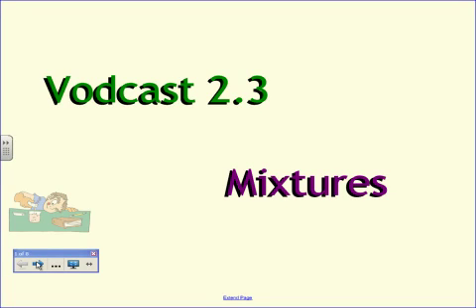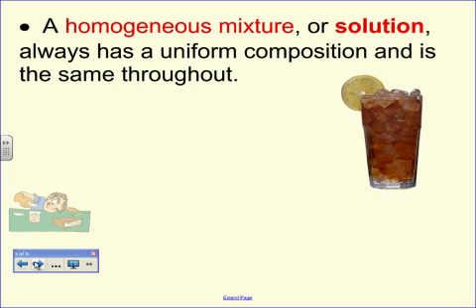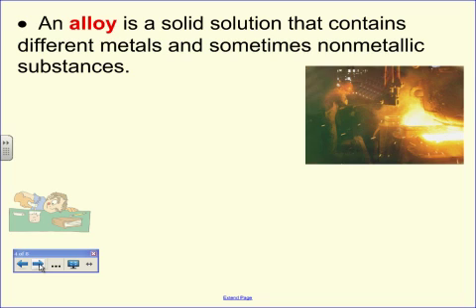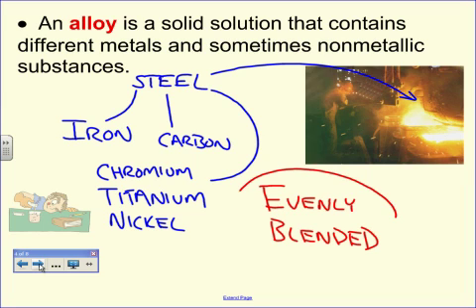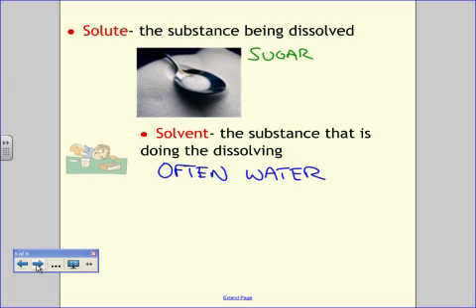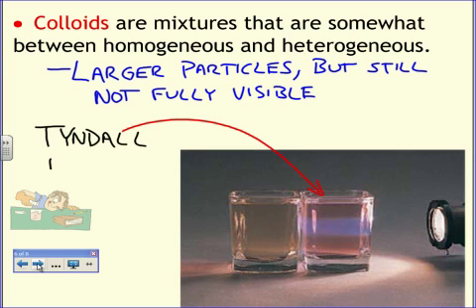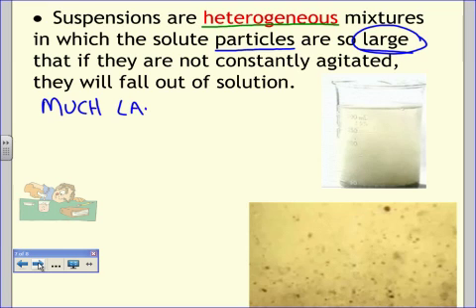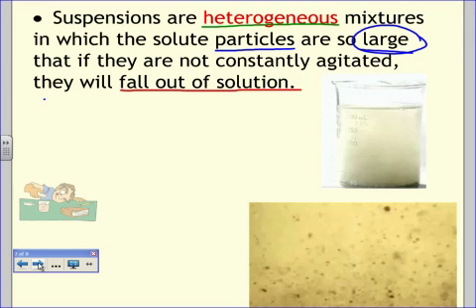vodcast 2 3 mixture iPod